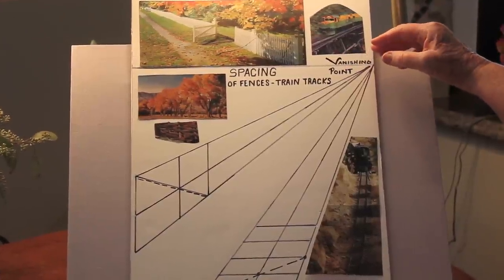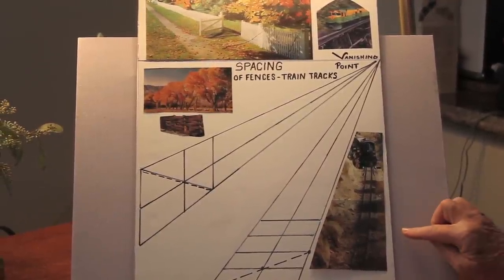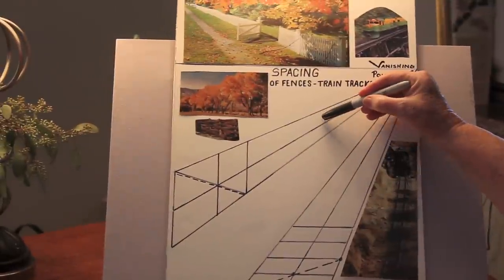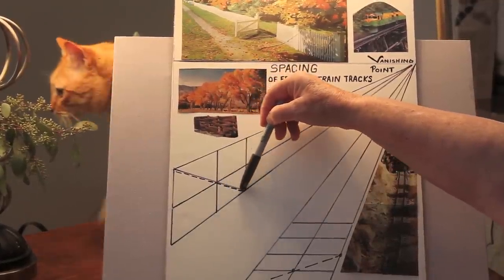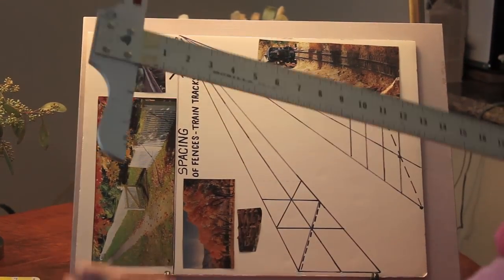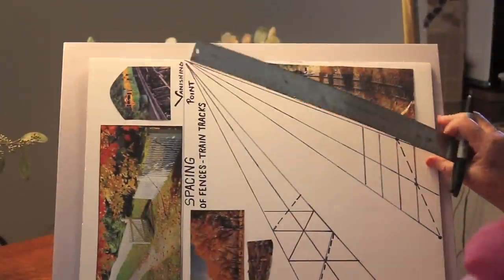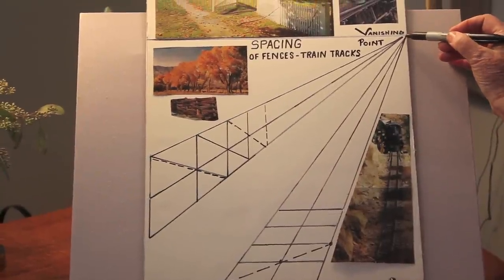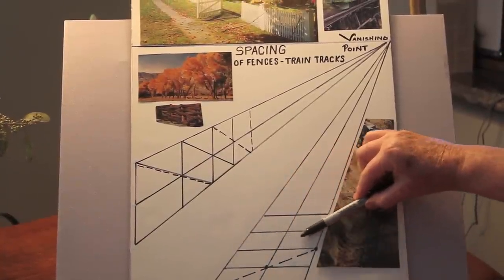Paint Spacing of Fence and Railroad Tracks-with Marge Kinney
In this video, Marge shows how easy it is to draw the distance between fence posts, railroad tracks, trees, or other subjects.  While all are the same size, objects appear to become smaller in the distance which is commonly called perspective.  Marge suggests you come to this lesson with a note pad and pen.